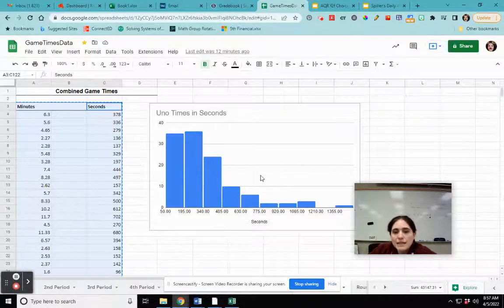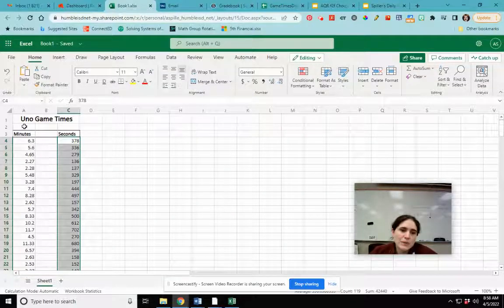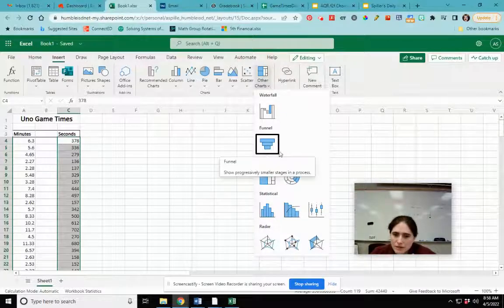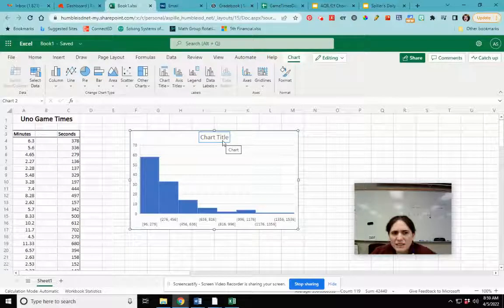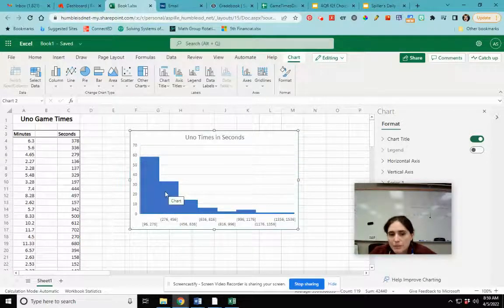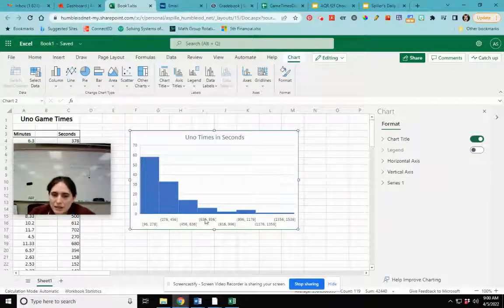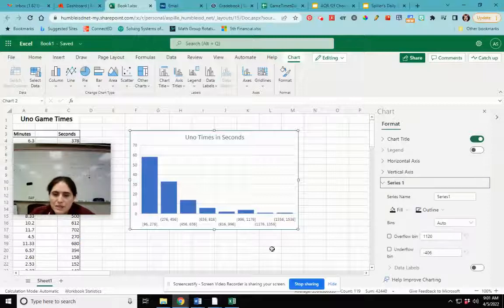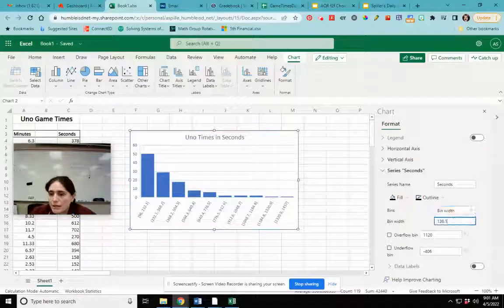Excel Tutorial - Creating Histograms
This short tutorial guides you through the steps fo creating a histogram from data using Excel. In this case, it is Office 365, but the steps are the same for the full version of Excel as well.